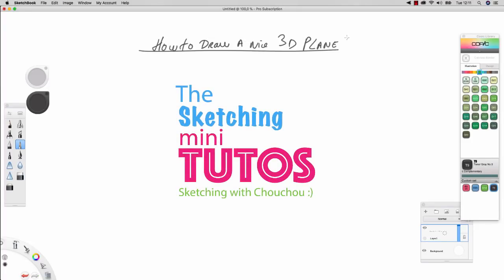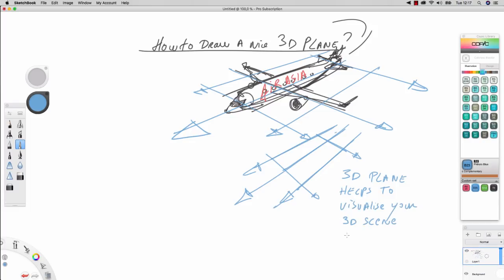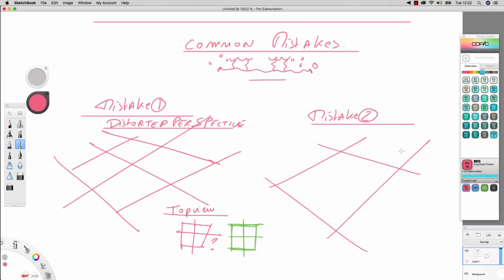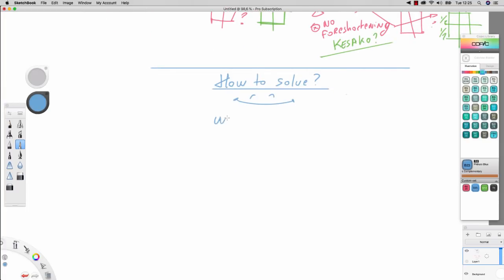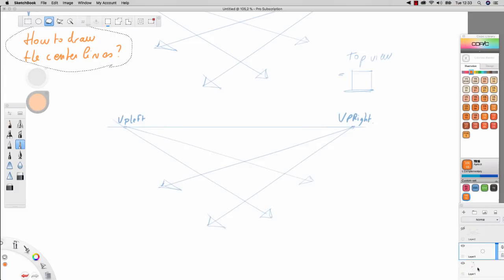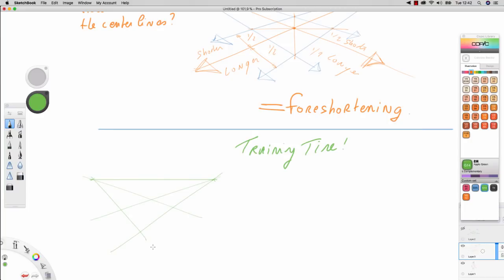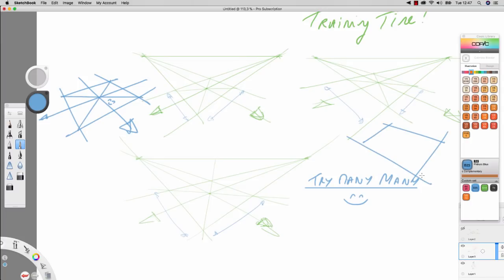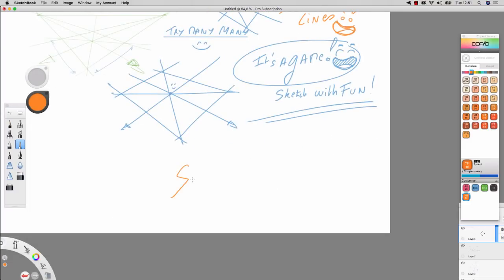How to draw nice 3d planes to set up your perspective easily.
Hello guys ! My friends call me Chouchou, I am a Product designer :)
To get started in design sketching, I invite you to download the Designer Starter Kit

What the Designer Starter Kit book will teach you.
The Book includes 4 simple guides I made for True-beginner designers.
With this step-by-step method, you will prove to yourself that you can sketch. Some techniques may appear simple. Do not underestimate them, as a designer you will use them every day.

Receive 1 guide per day
DAY 1 | 5 essential tips before starting
DAY 2 | Straight lines and perfect circles
DAY 3 | Sense of proportion
DAY 4 | Cubes in Perspective

Testimonials from all over the world!

Thank you so much for your kind words!

"REALLY GOOD!
It really helps me to sustain the habit of sketching every day!"
Aisha, Belgium

"I think it's great for beginners and a good reminder of the fundamentals of sketching for designers."
Durand, USA

"This kit is what I have been looking for a very long time."
Ishtiaque, Bangladesh

"Incredibly useful!! It suit people who dont know how to start practicing Design sketch!!"
Jimmy, Taiwan

"Great tool , great help. I draw better pictures now."
Bas, Thailand

"I think it's a great reminder and the steps are well explained to start, very helpful. I really appreciate your work and your involvement in this project. Thanks!"
Elisa, France

Hey, thanks a lot for giving me the knowledge of basics and perspective. From your lessons now I can make perfect circles and ellipses - My straight lines and my hatching also improved. Thanks for guiding me.
Sankalp

"It's very helpful. It helped me correcting my straight lines."
Catarina, Portugal

"The secrets of learning how to draw explained very simply."
Amit, India

"VERY HELPFUL!
We always have to review the basics, and I really appreciated your technics!"
Nicolas, France

"It´s really helpful. It is what it is, a great starter kit. Very well explained and entertaining."
Xicotencati, Mexico

"First of all, amazing insight into some of the fundamentals of sketching. I have been drawing for a long time now but not always in the right manner. Your guide will definitely remind me to keep the healthy habit :)"
Rudy, India